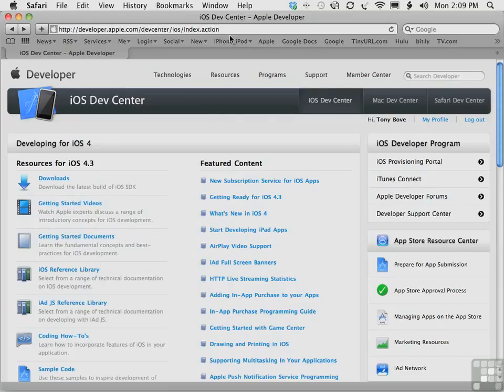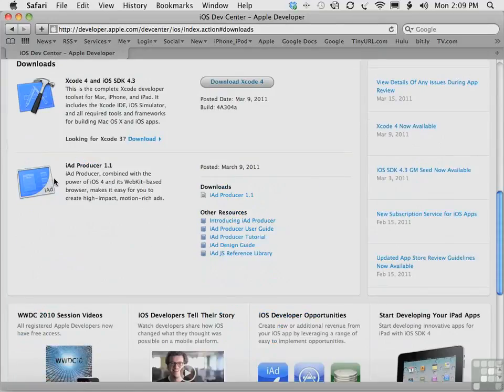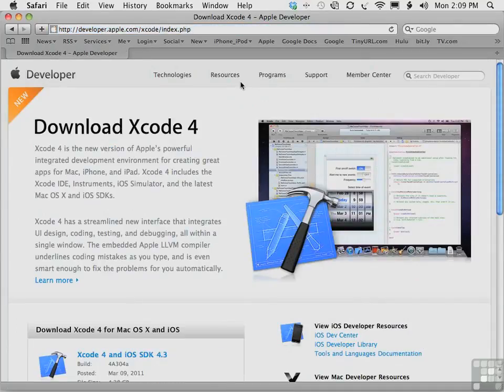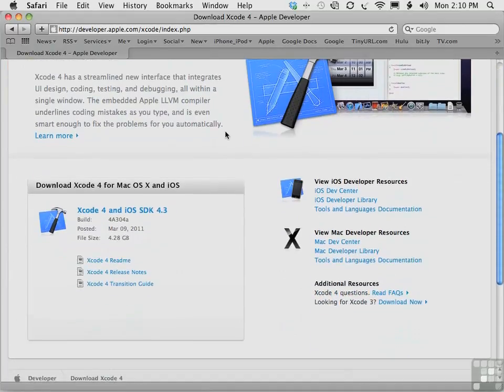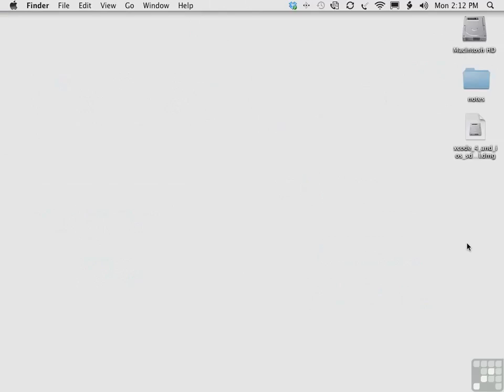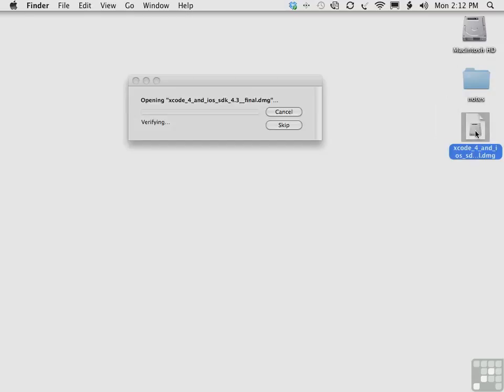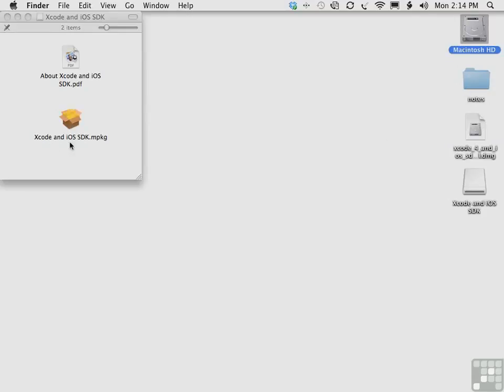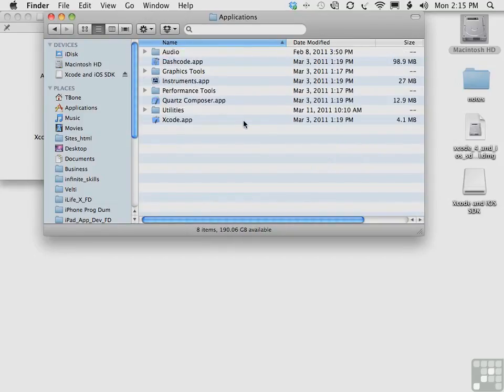0503 Downloading The SDK